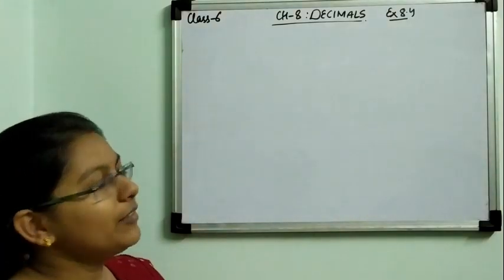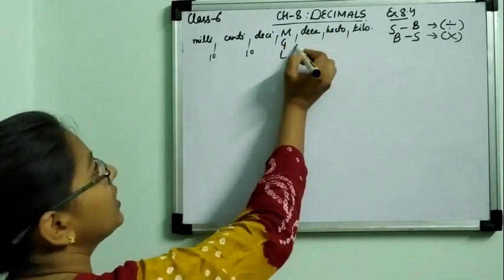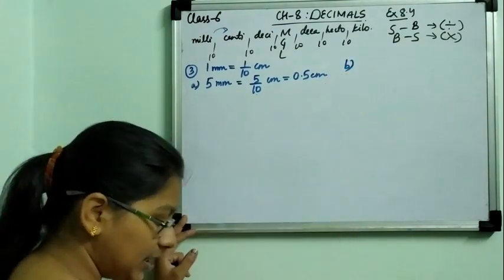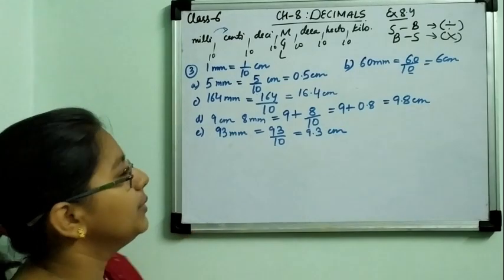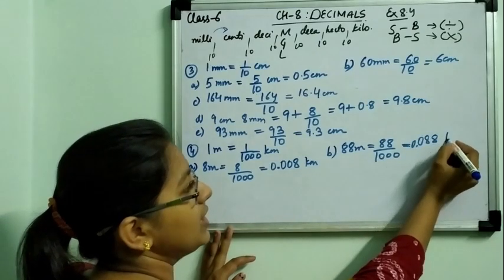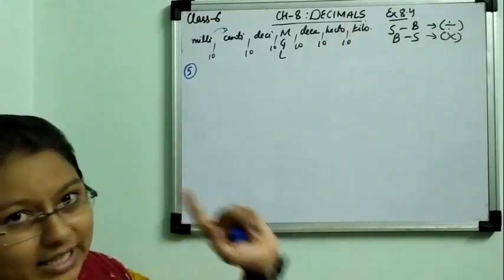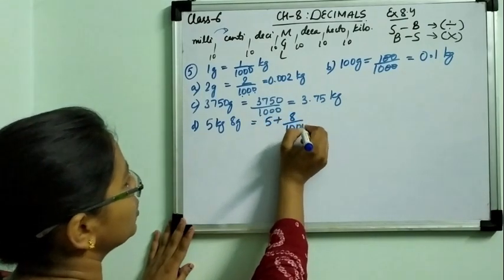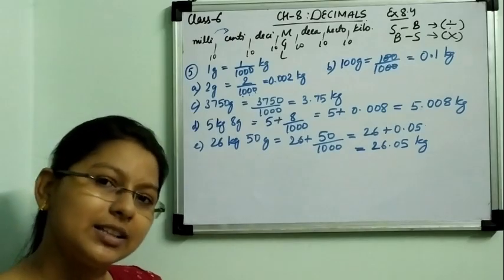CLASS-6, CH-8: DECIMALS (6)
QUESTION 3 TO 5 OF EXERCISE 8.4